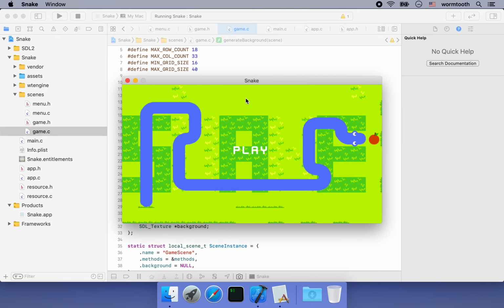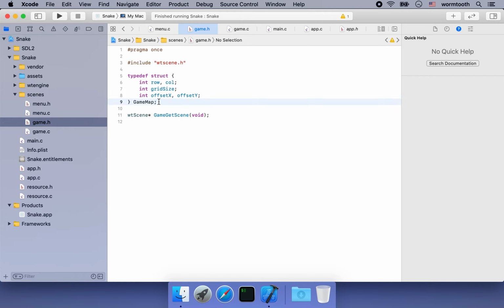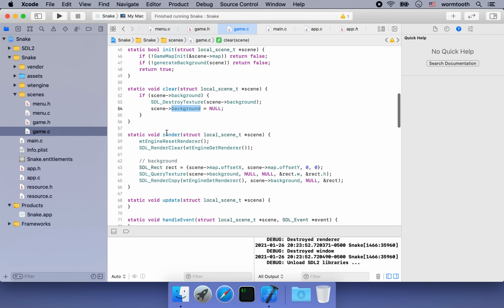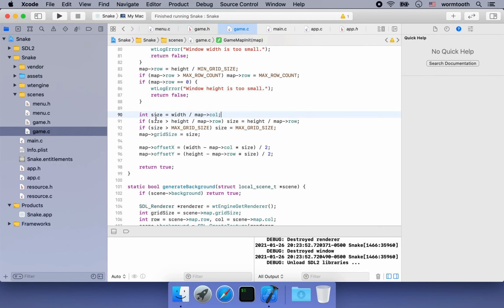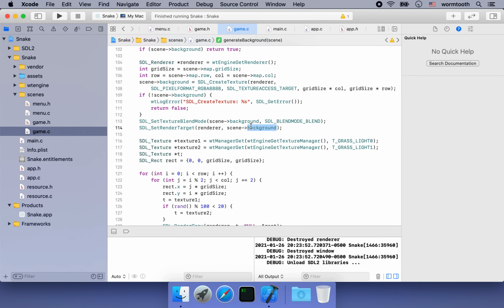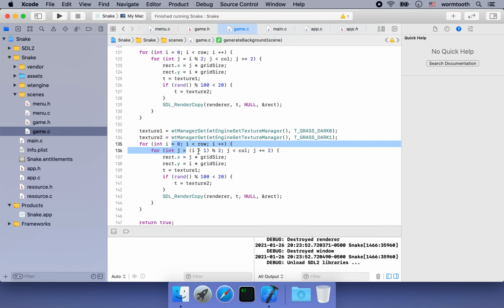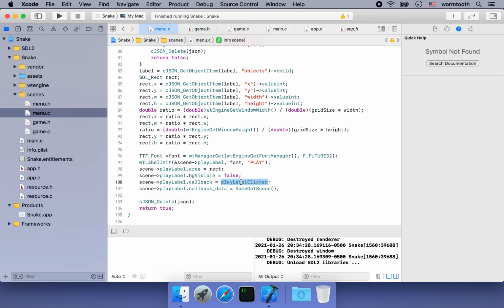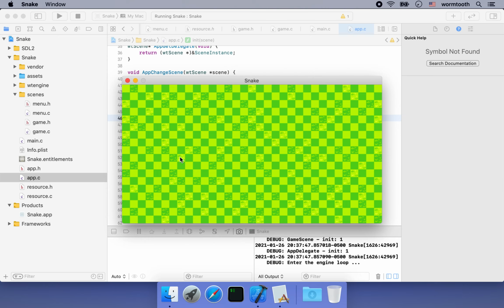Snake Game on Xcode: Ep10 - Game Scene (1)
We build the classic snake game on Xcode using C and SDL2. When we click the “Play” label in the menu scene, we head to the game scene. It is time to create the map, or the game background, for the snake!